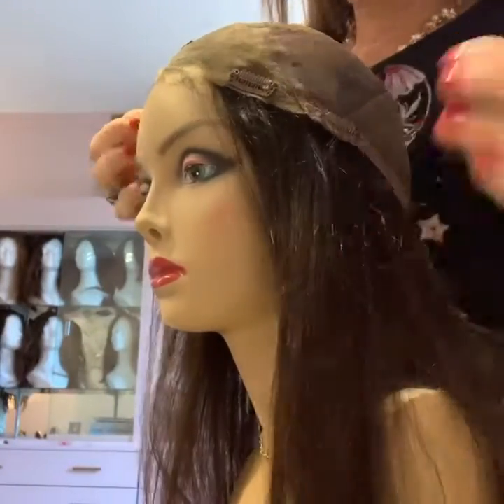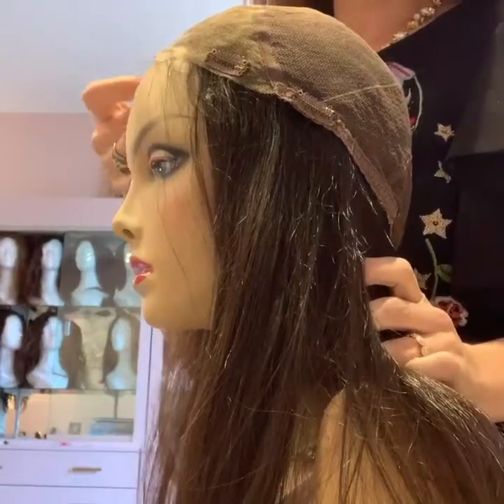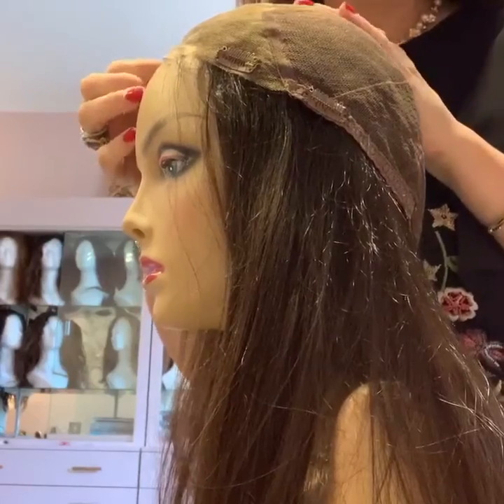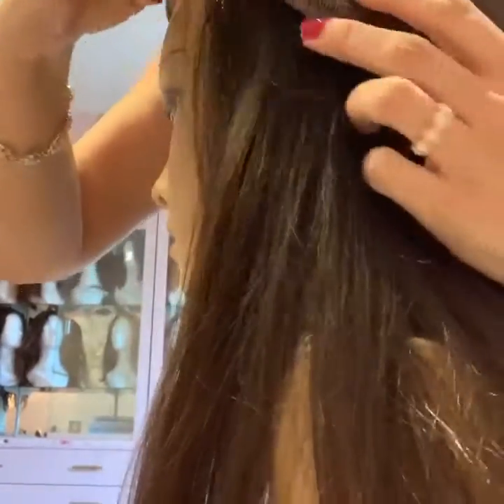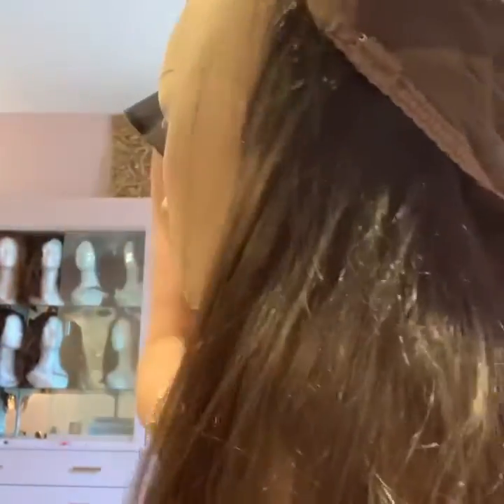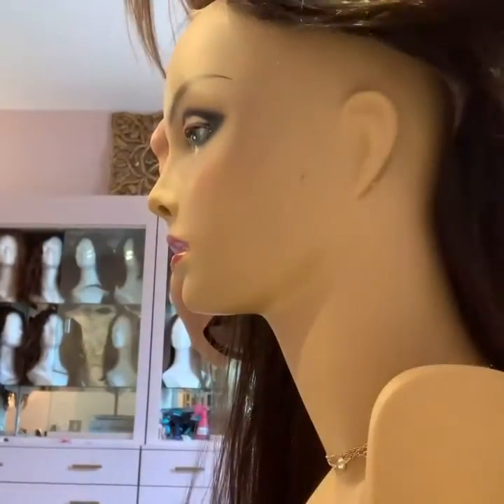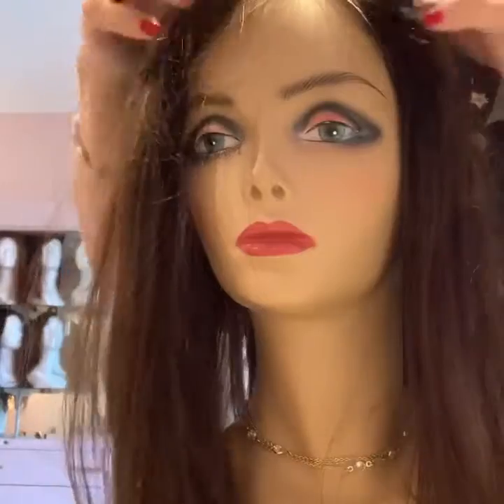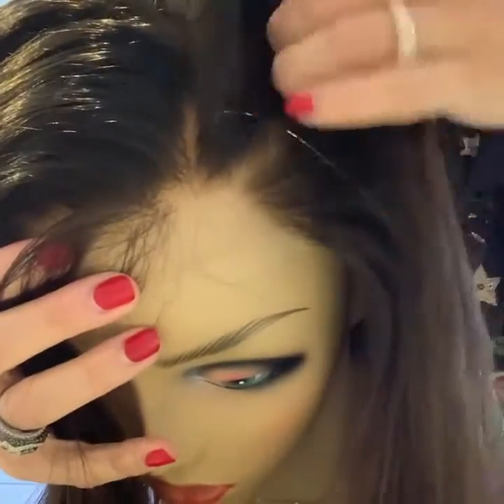Custom Human Hair Wigs Toppers, Before After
Custom human hair full lace oversized topper For clients who require more coverage than just the crown, and also for post chemo therapy clients who have stubble and do not want to continue wearing a wig.